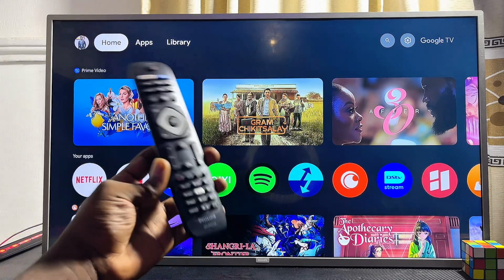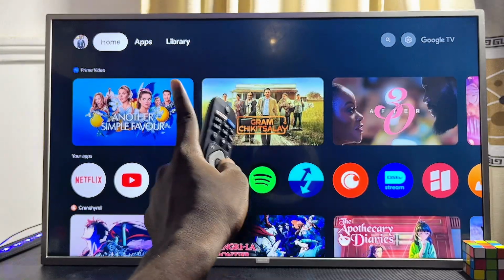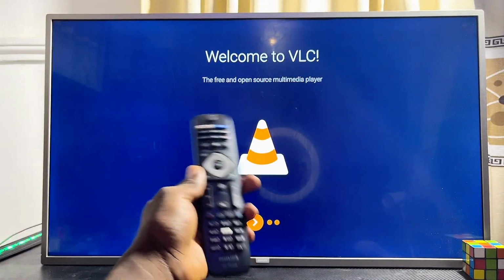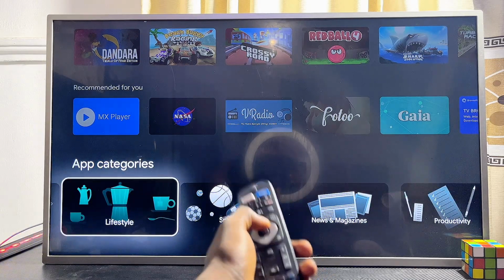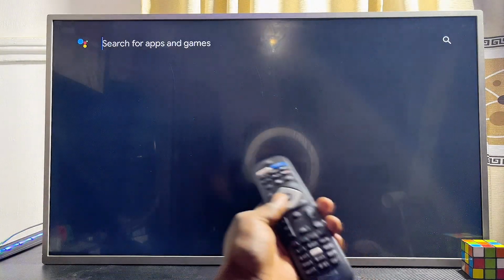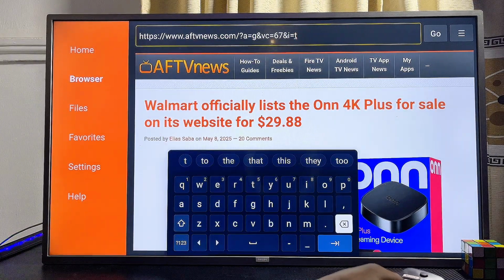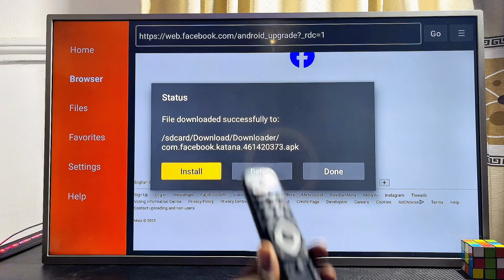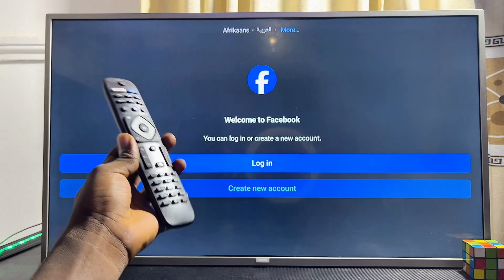Philips Google TV: How to Download & Install Apps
In this video, I’ll walk you through the simple steps to download and install any app on your Philips Google TV. First, I’ll guide you on how to install apps directly from the built-in Apps section of your Philips Google TV. Then, I’ll show you how to access the Google Play Store on your Philips Smart TV, search for your favorite apps, and install them with ease. If the app you want isn’t available on the Play Store, don’t worry—I’ll also demonstrate how to use the Downloader app to install third-party apps from the internet. Whether you’re trying to install streaming apps, utility tools, or any APK files, this tutorial will help you get the most out of your Philips Google TV.